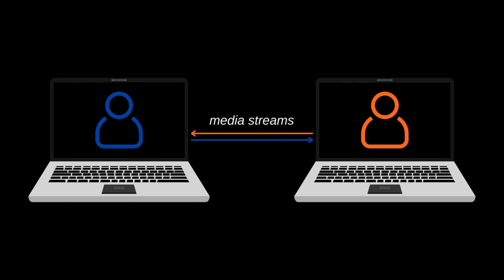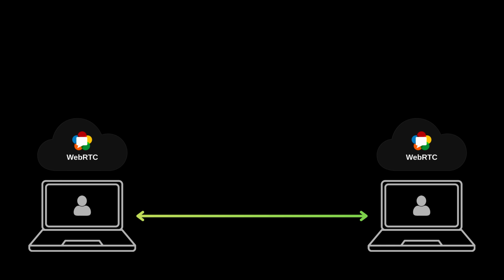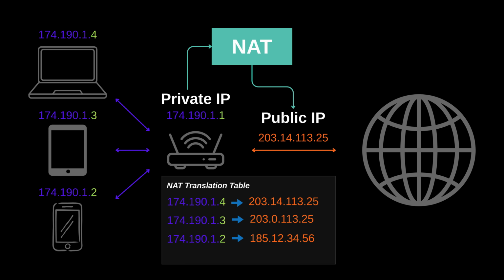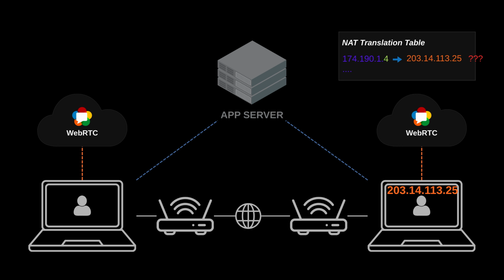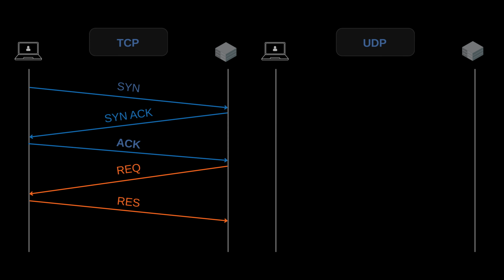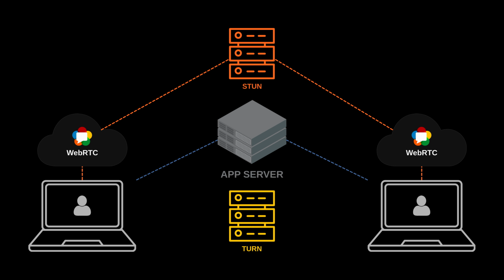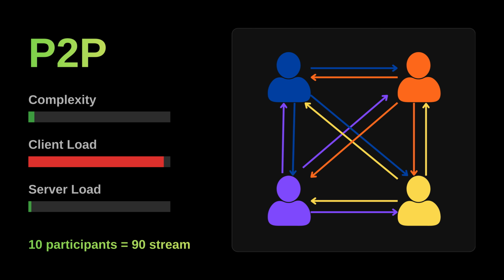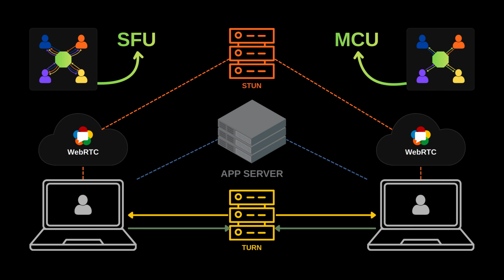Media Stream Architecture | WebRTC, STUN, TURN, SFU, MCU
In this video, we take a deep dive into WebRTC, the technology for real-time audio and video transmission. We explore the roles of STUN and TURN servers in establishing connections, and compare architectural approaches for optimal group video conferencing, including P2P, SFU, and MCU.